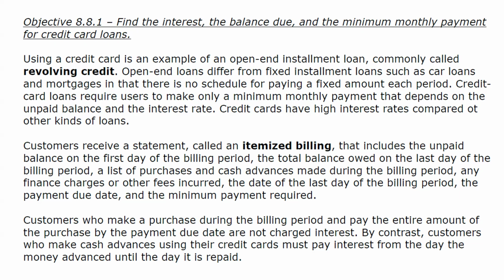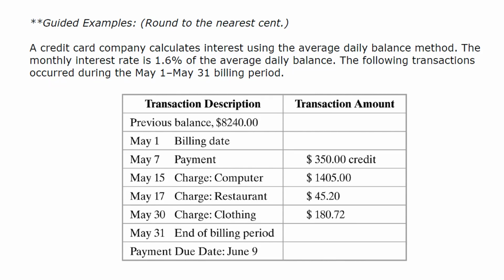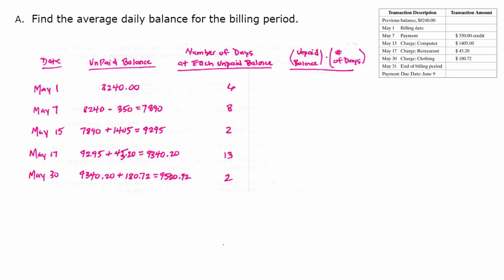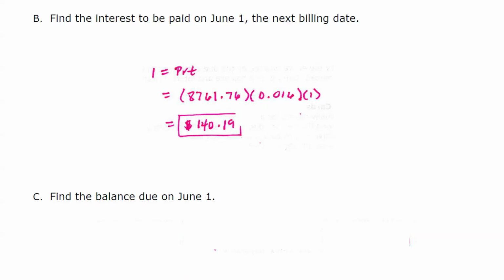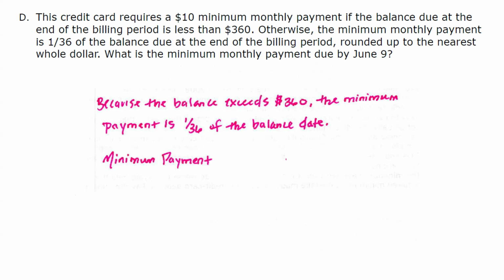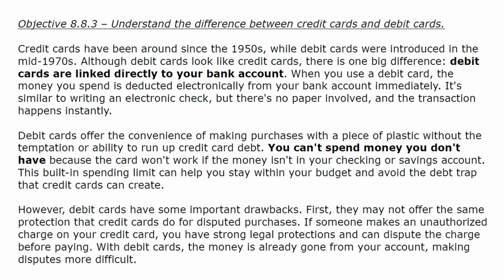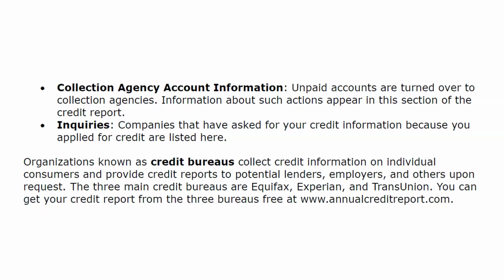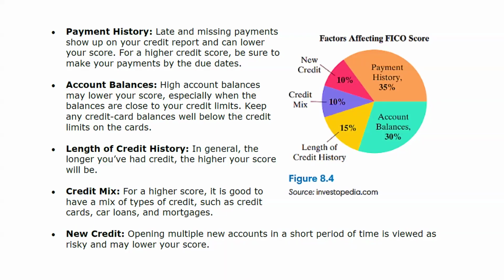[SECTION 8.8] CREDIT CARDS